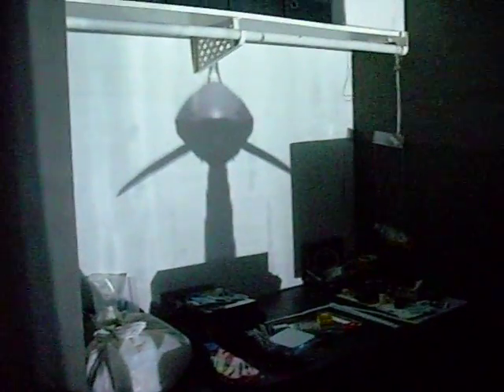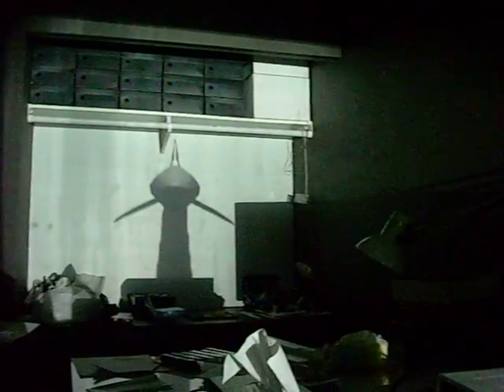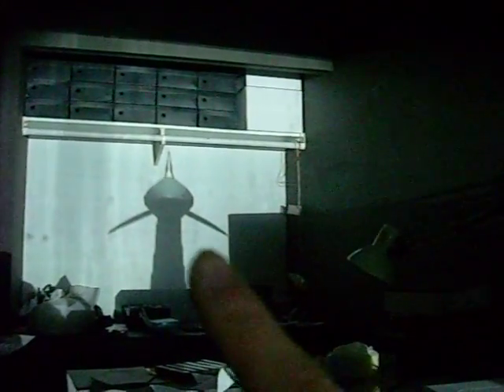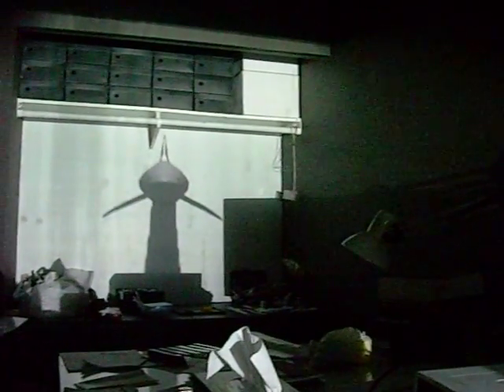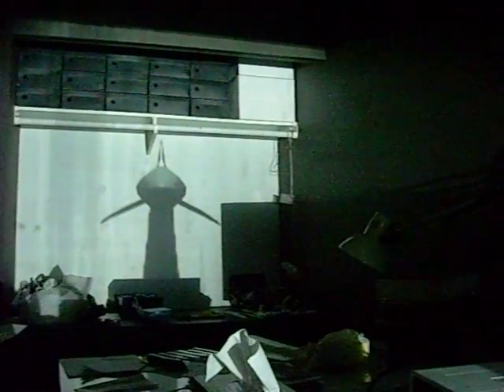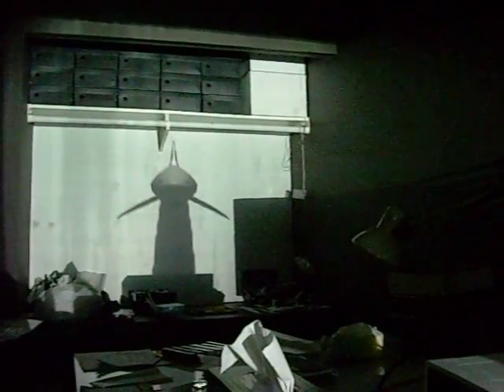Surprising Stairs Progress 3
IAT445-Immersive Environment
Progress for blog.